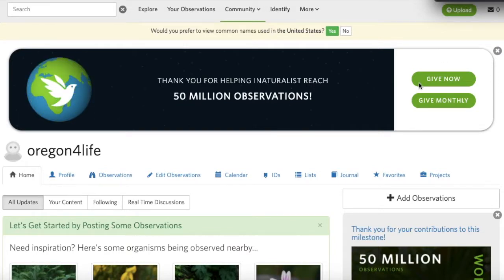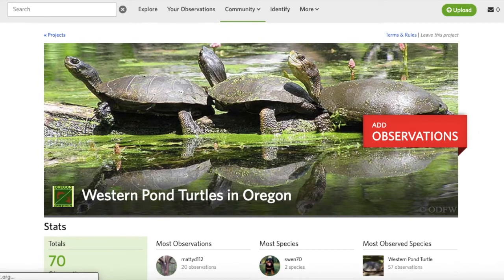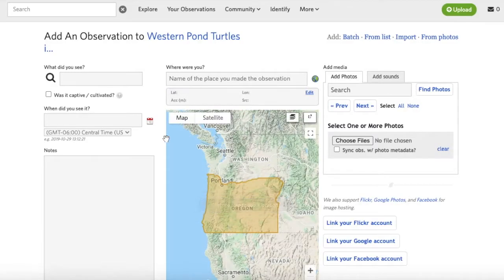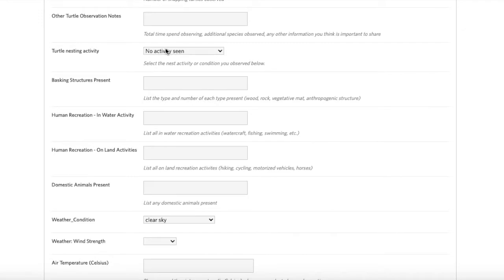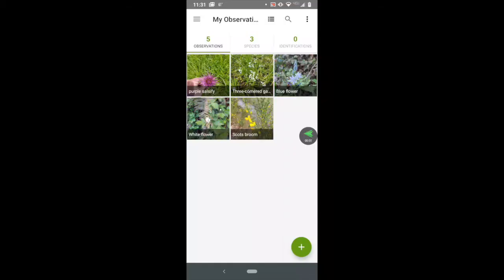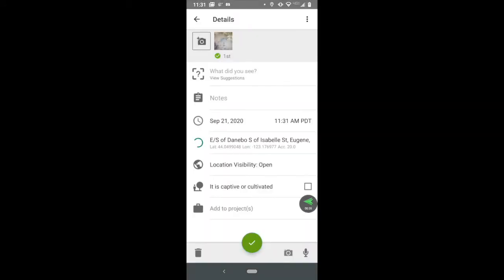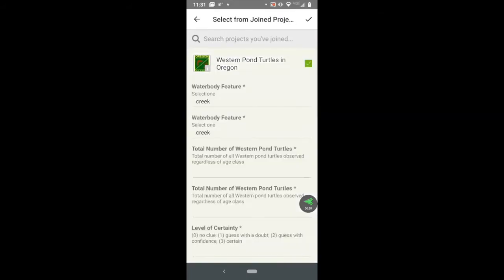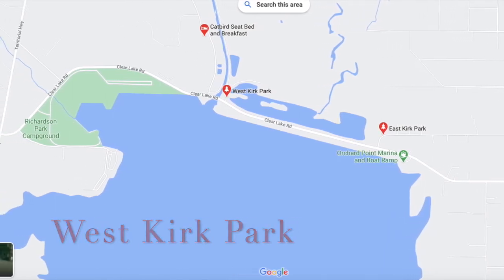Northwestern Pond Turtle Citizen Science Project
Learn about an opportunity to engage in citizen science! Laura Maloney from WREN explains an exciting project to identify northwestern pond turtles and their nests in Oregon using the iNaturalist app. This is a great way to help add to the collective understanding of turtle conservation in Oregon. Thanks to WREN for producing this video!